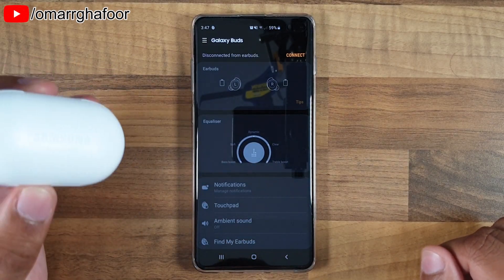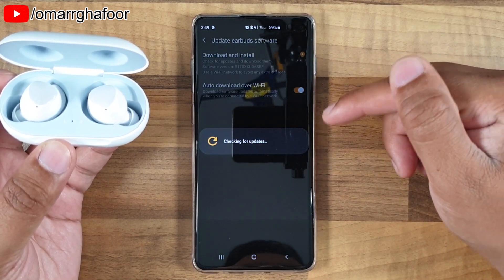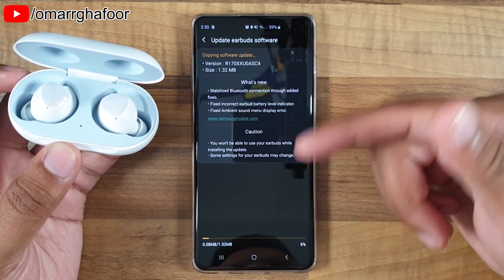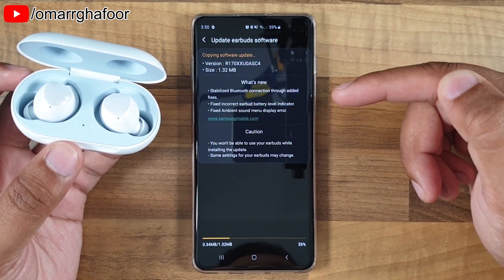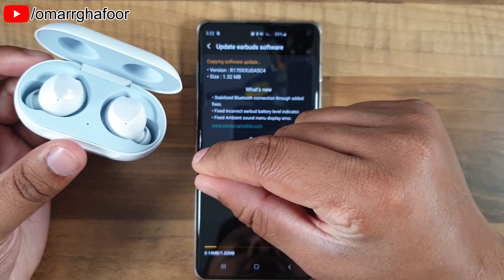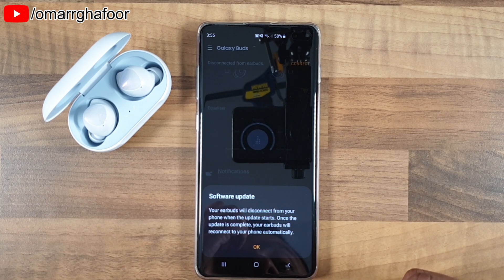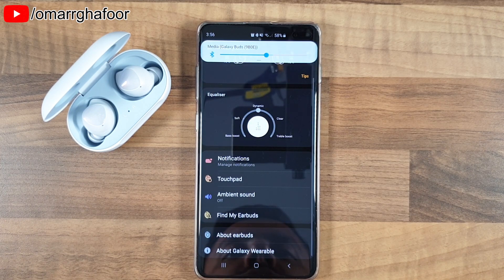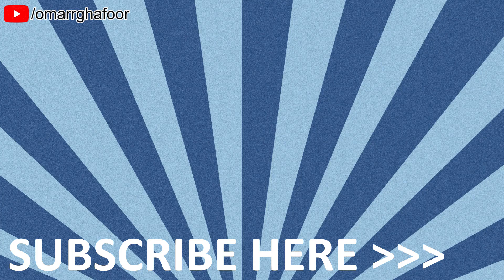Updating Software | Samsung Galaxy Buds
Updating Software | Samsung Galaxy Buds, shows you how to update the software on your Samsung Galaxy Buds from the app.

Comparing Charging Cases with IconX 2018 | Samsung Galaxy Buds